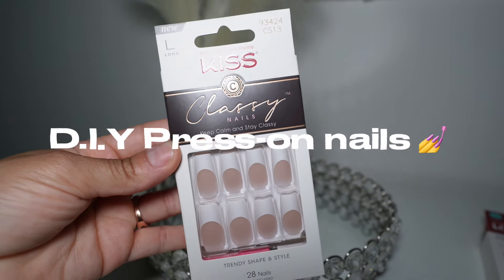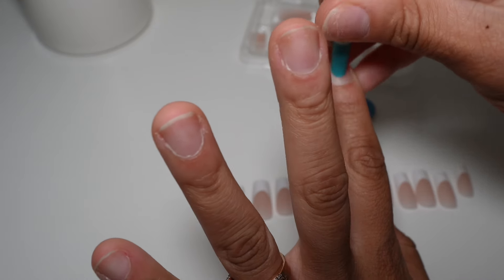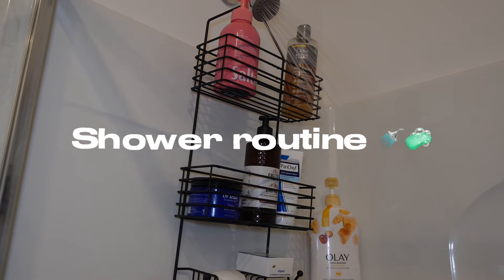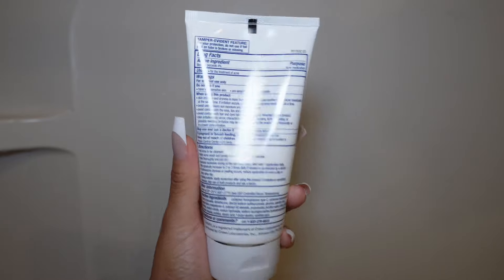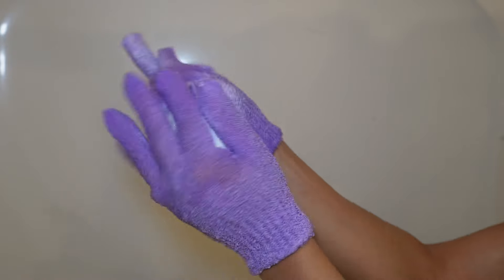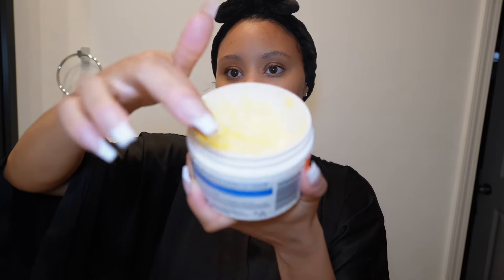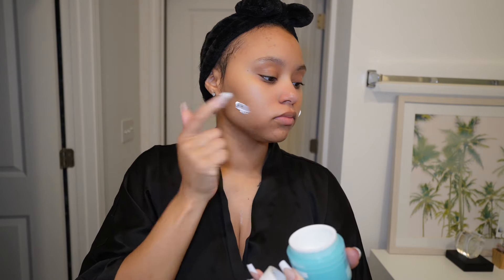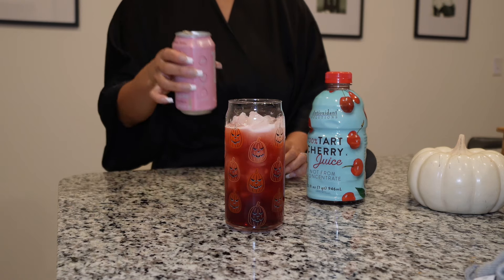A cozy night routine as a mom of 2 | fall self care, sleepy girl cocktail, shower & nails *relaxing